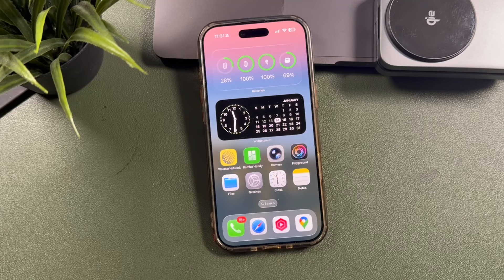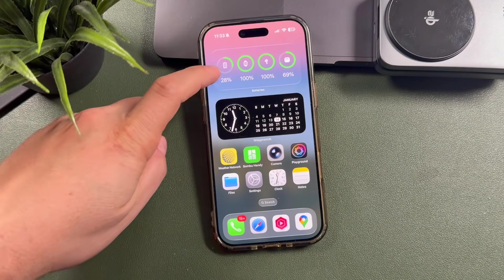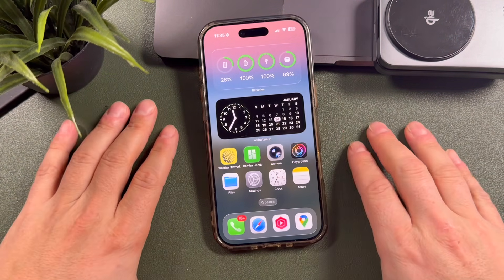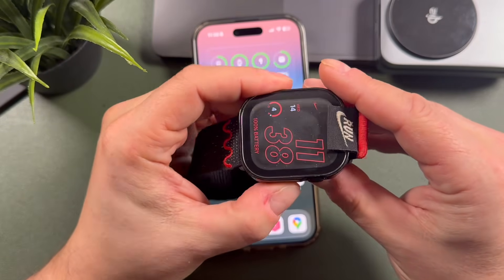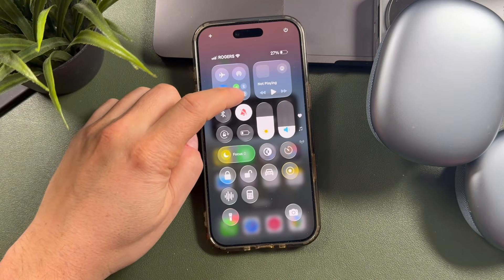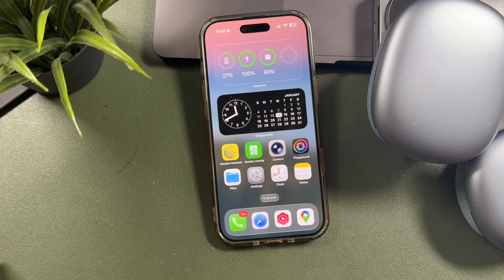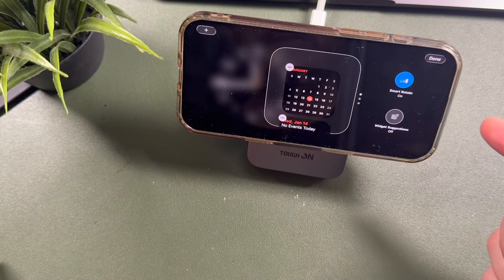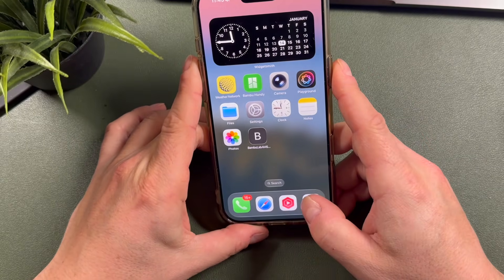How to Add Battery Widget on iPhone (Fix Missing AirPods & Watch)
How to Add Battery Widget on iPhone (Fix Missing AirPods & Watch). This video shows the exact steps to add the battery widget on iPhone and explains why AirPods or Apple Watch battery icons may be missing.

You’ll learn how to add the battery widget to your iPhone Home Screen, Lock Screen, and StandBy mode, plus how to fix common issues where the iPhone battery widget is not showing AirPods, Apple Watch, or other connected devices. This tutorial works on iPhone 17 Pro Max, iPhone 17, and older iPhones running iOS.

In this iPhone tutorial, you’ll learn:
How to add battery widget on iPhone
How to fix missing AirPods battery widget
Why Apple Watch battery is not showing
Home Screen vs Lock Screen battery widgets
How to remove or delete the battery widget

3 In 1 iPhone Charger

00:00 How to Add Battery Widget on iPhone (Fix Missing AirPods & Watch)
00:41 How to add battery widget on iPhone Home Screen
01:44 How to add battery widget on iPhone Lock Screen
02:49 Battery widget missing on iPhone (Fix for iPhone 17 Pro Max & older)
05:03 Why iPhone battery widget not showing AirPods or Watch
05:38 How to add battery widget in StandBy mode on iPhone
06:47 How to delete battery widget on iPhone Home Screen
07:28 How to remove battery widget on iPhone Lock Screen

Q/A
Q: How do I add the battery widget on iPhone?
A: Long-press the Home Screen, tap the plus (+) icon, choose Batteries, select a widget size, and add it to your Home Screen.
Q: Why is my battery widget not showing AirPods?
A: AirPods only appear after opening the case near your iPhone or when they are actively connected (Bluetooth must be on).
Q: Why is my Apple Watch battery missing from the battery widget?
A: The Apple Watch battery only shows when the watch is powered on, unlocked, and connected to the iPhone.
Q: Can I add the battery widget to the Lock Screen on iPhone?
A: Yes, you can add a battery widget to the Lock Screen through Lock Screen customization in iOS.
Q: Does the battery widget work in StandBy mode?
A: Yes, when your iPhone is charging horizontally, StandBy mode can display battery information automatically.